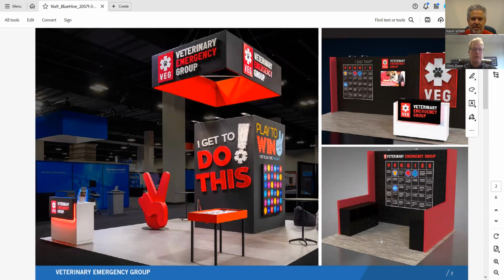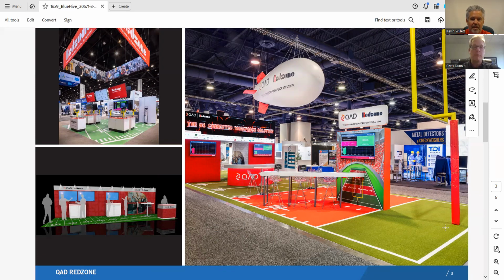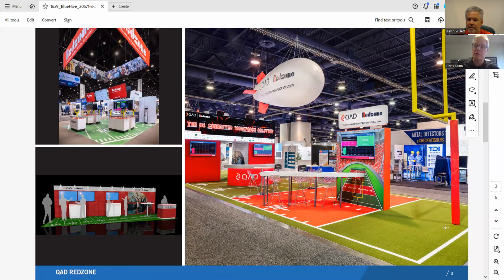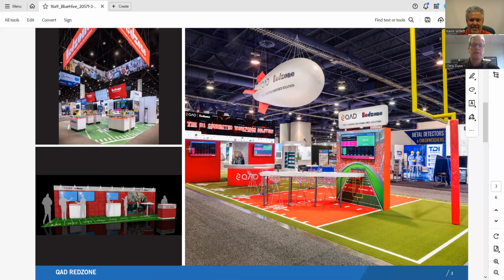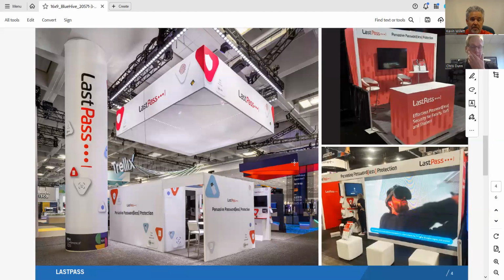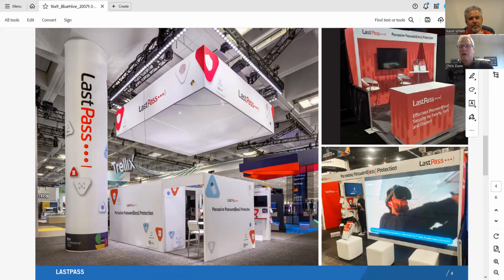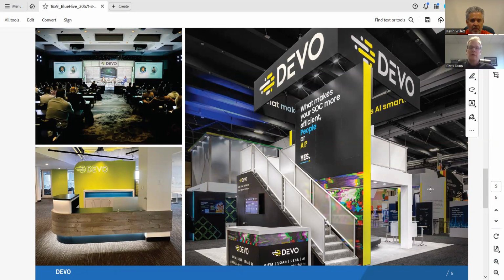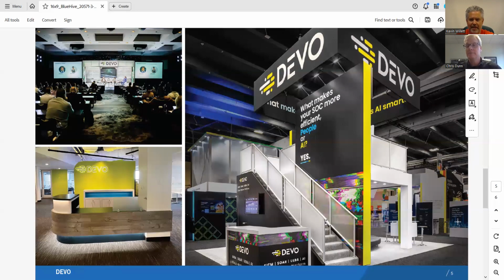3 Questions With...Chris Dunn of BlueHive Exhibits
Host Kevin Willett is joined by Chris Dunn of BlueHive Exhibits discussing modular trade show exhibits complete with some photos of recent displays. To learn more about Chris and how he can help you go

Kevin Willett is the Founder of the Friends of Kevin Networking Group and CEO of New England B2B Networking. To learn more about these Groups, promote your business through 3 Questions With or become a member, please visit their websites